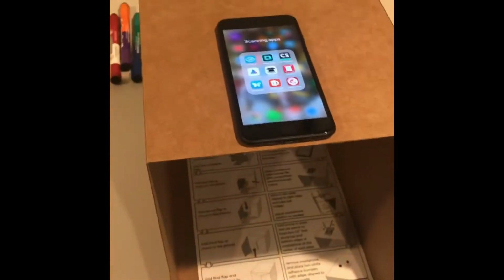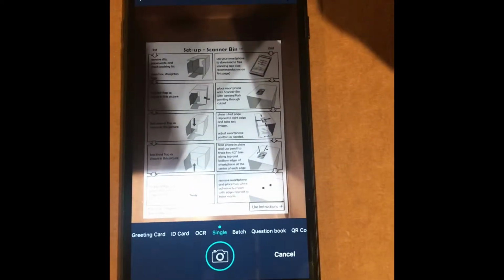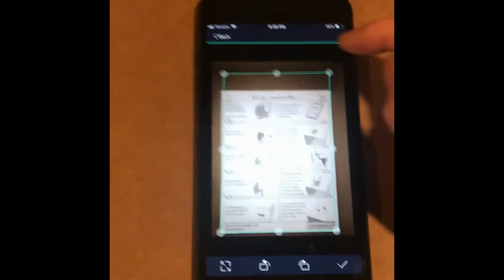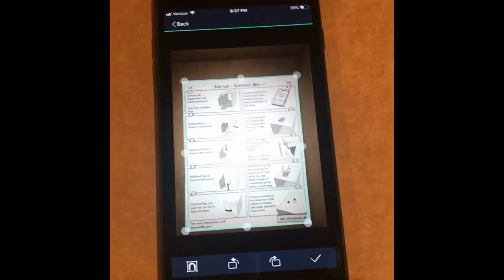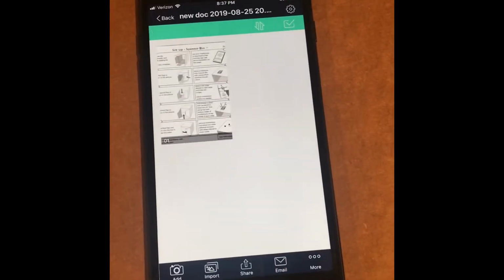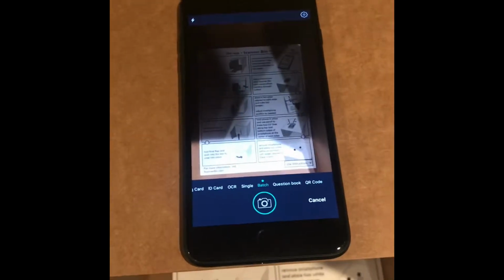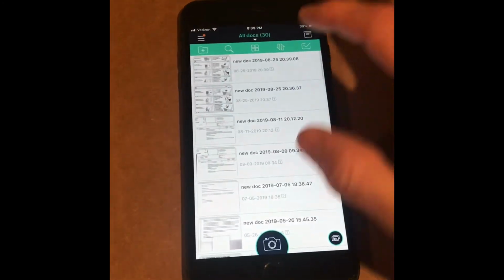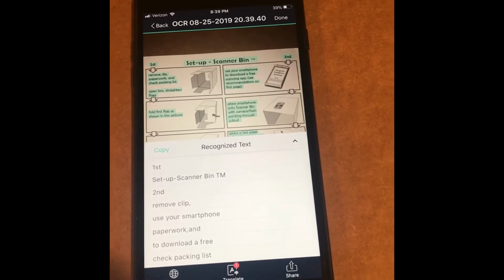CamScanner with Scanner Bin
CamScanner has been downloaded more than any other scanning application (over 100 million times). It has many good features like OCR, batch scanning, and manual edge detection correction. The only issue with it is that, even with a contrasting color background, it has a hard time finding the edges of paper. I believe this is because it scans the image from the outside in instead of from the center out. Regardless, it is my second favorite app for the Scanner Bin, with the first being Adobe Scan.